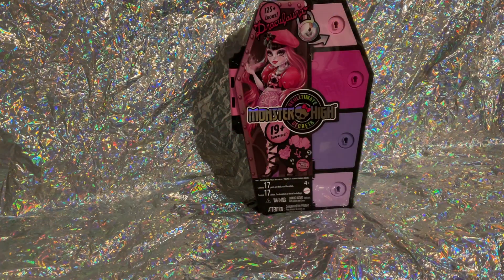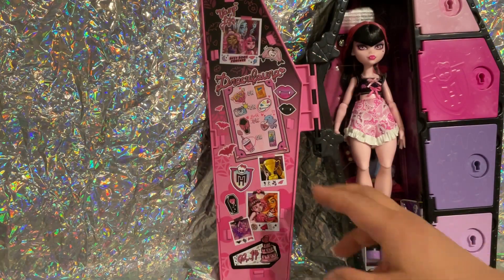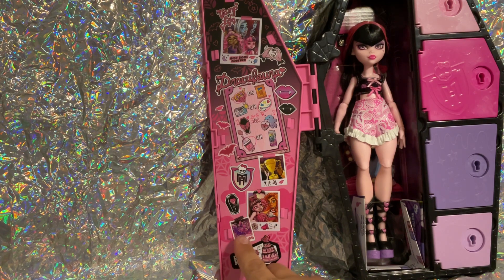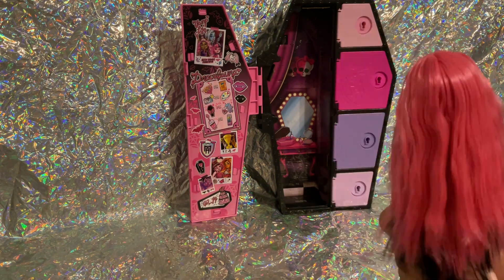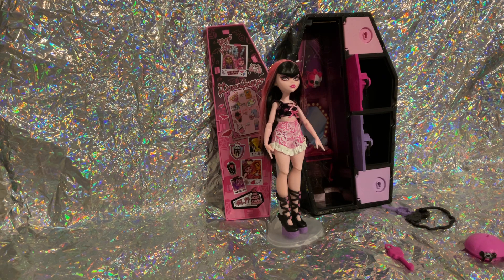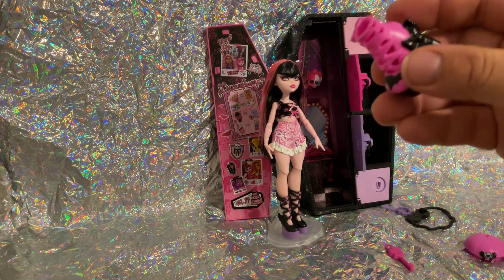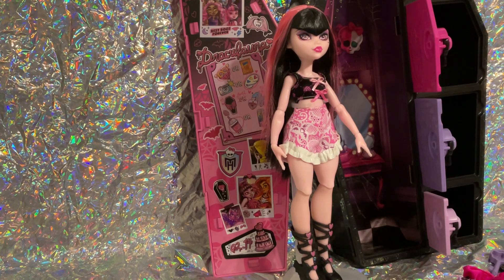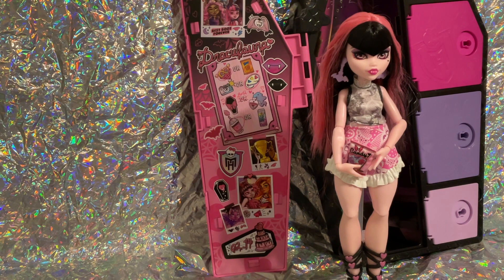Skulltimate Secrets Draculaura Unboxing and Review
Hola, today I take a look at Draculaura from the Skulltimate Secrets line Series 1! I have already unboxed Cleo and can’t wait to unbox the next three in this first wave. I hope you enjoy the video!